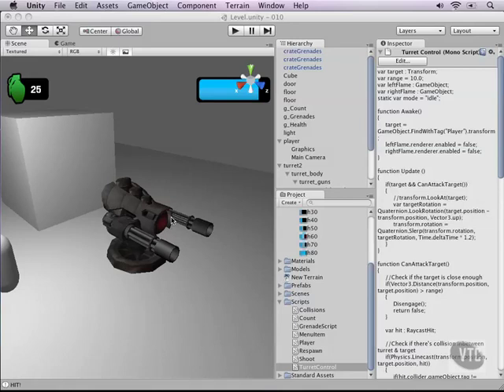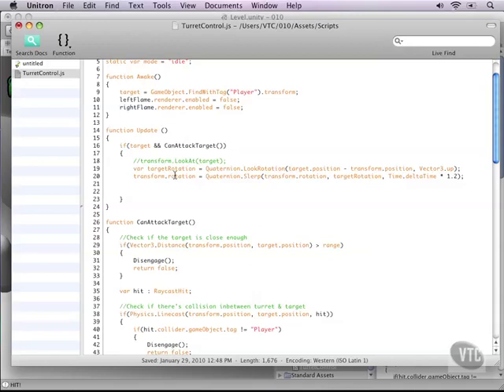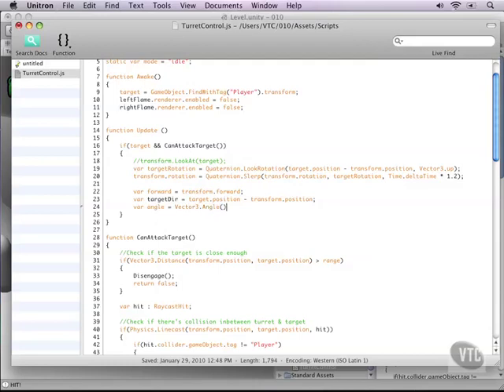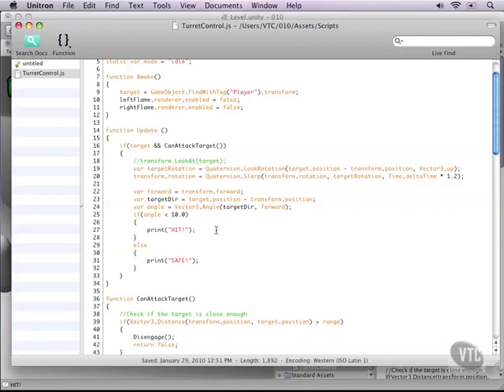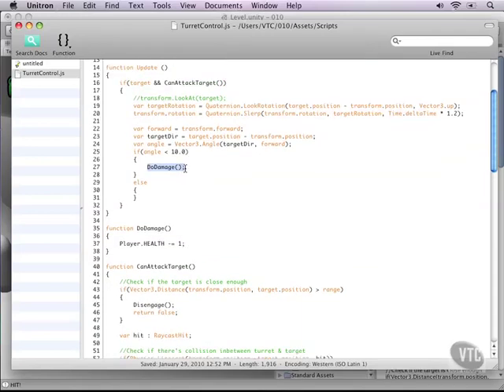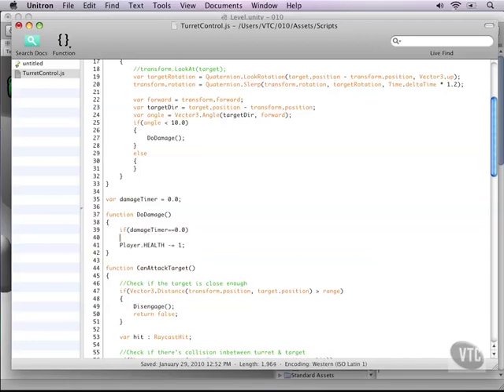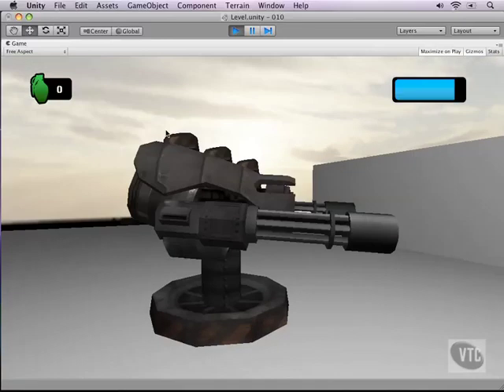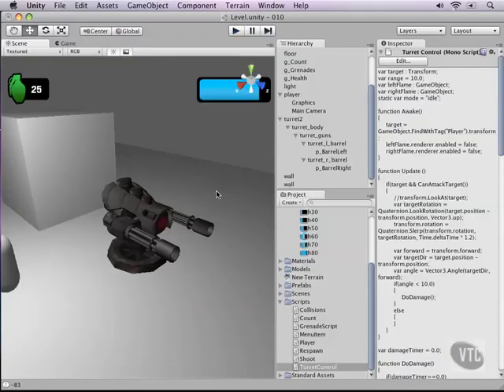11. Health System - Subtracting Health